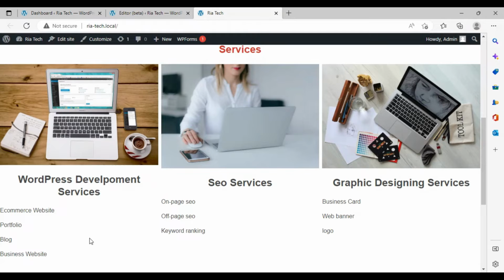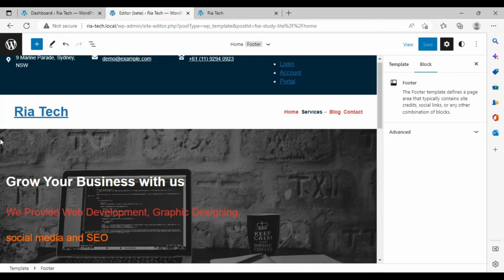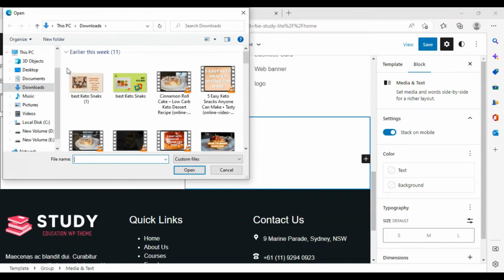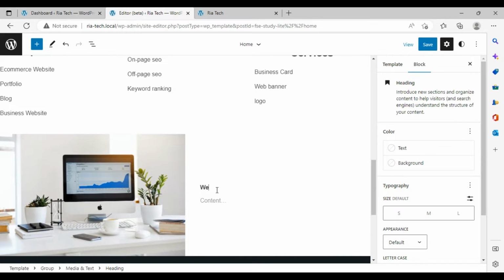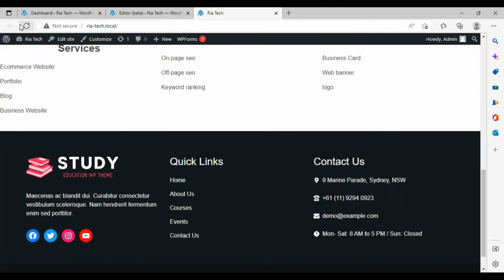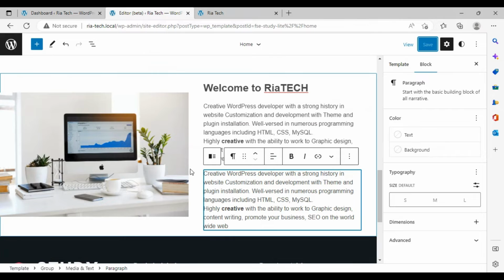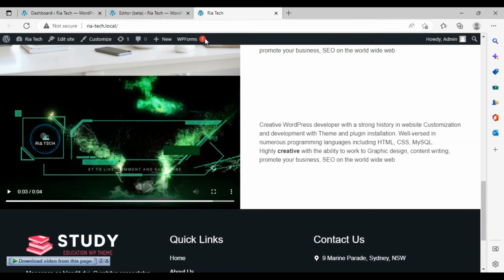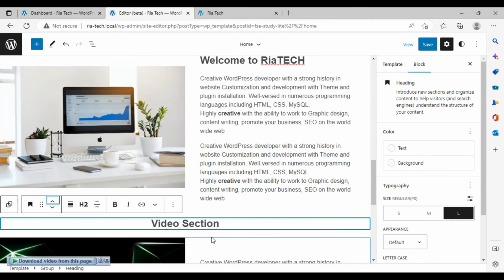How To Add Text and Media in WordPress| Beta Editor| 2022| WordPress Tutorial For Beginners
This video will show you the simplest and easiest way to create text and media in WordPress with beta editor 2022|
how to add text and media in WordPress
In this video, You will learn how to edit text, color changes, and full customization of text, how to add and delete, to customize the image as well as how to edit the cover, and much more so watch the full video